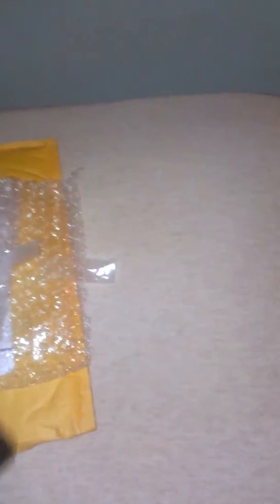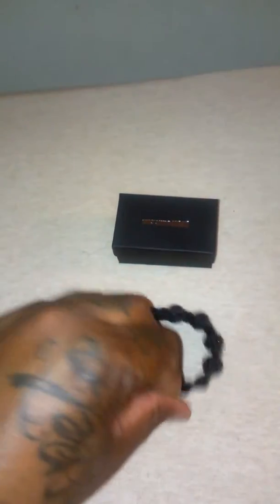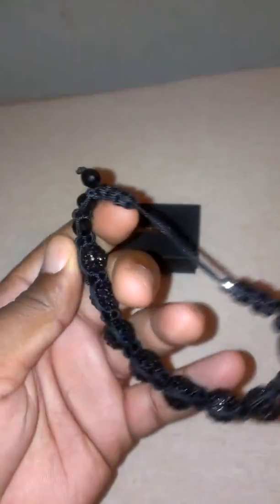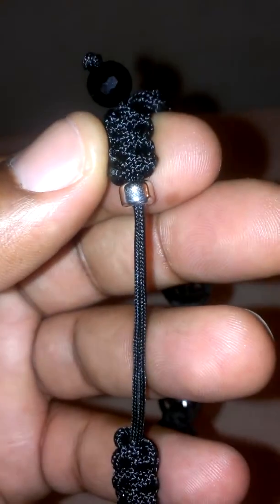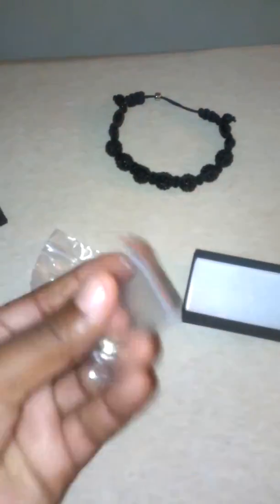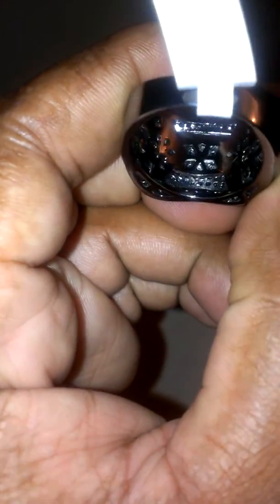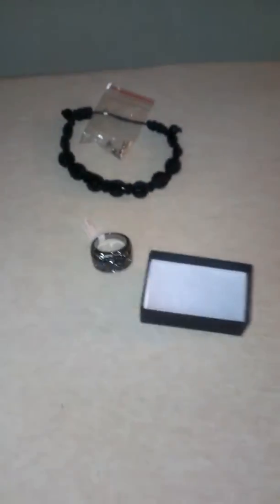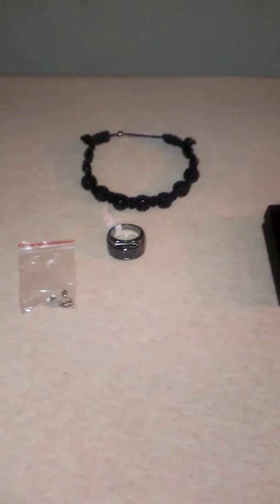Hiphopbling.com pickup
2ND PICKUP REVIEW FROM HIPHOPBLING.COM GO CHECK THEM GUYS OUT..